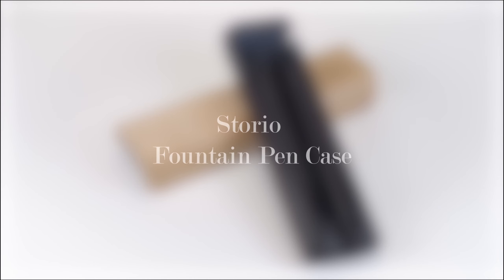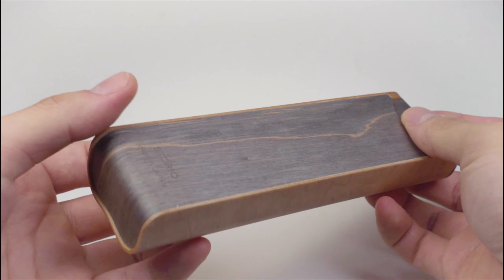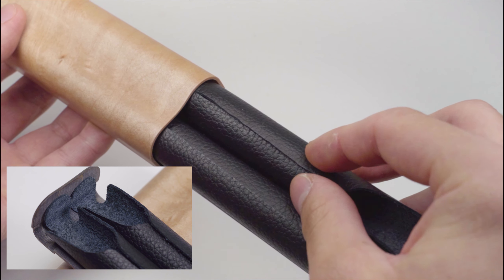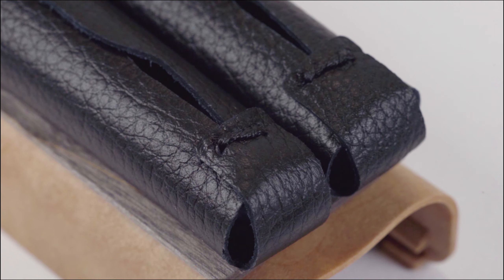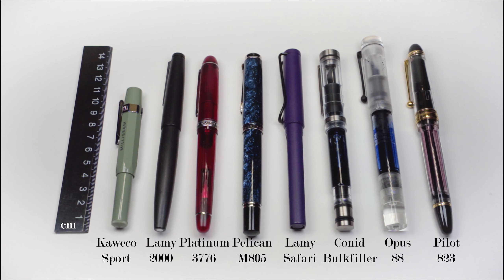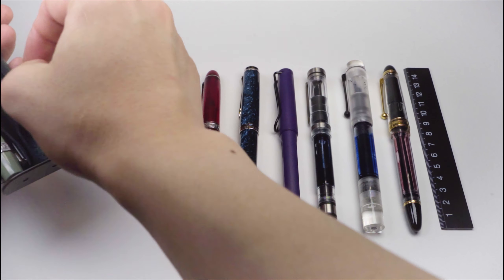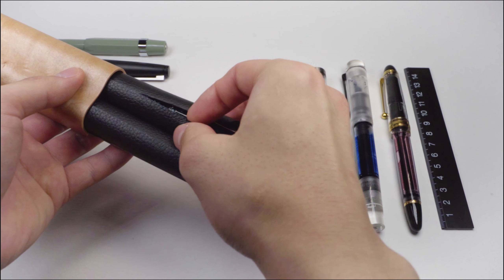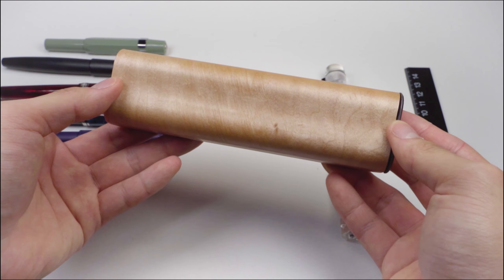Storio Fountain Pen Case Review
Hey guys welcome back! Today we will be going over an interesting pen case I found during my travels in Japan! Its really unique, being one of the few fountain pen cases being made of a combination of wood (Maple) and leather. Let me know what you guys think down in the comments or if you've got any questions!

Audio issue has been resolved!

🎬 Chapters:
0:00 Intro
0:20 Case overview
3:00 Pen fitting/ sizing
6:25 Shake test
7:00 Outro